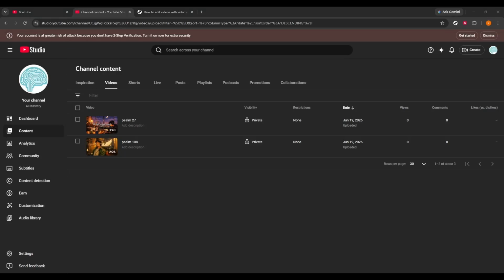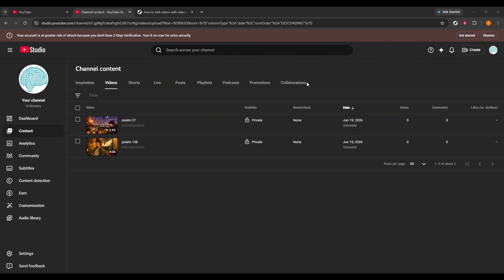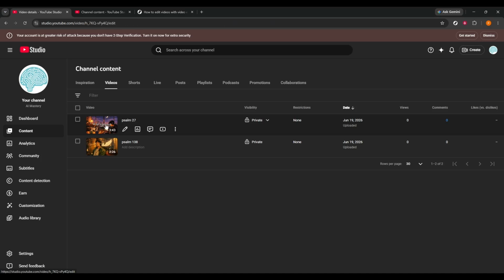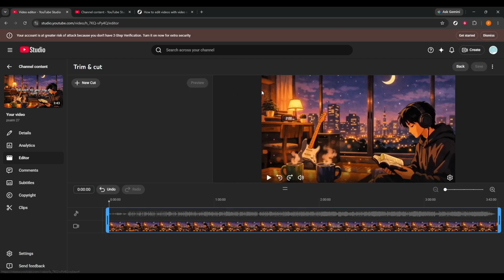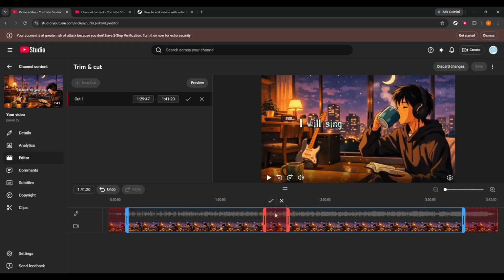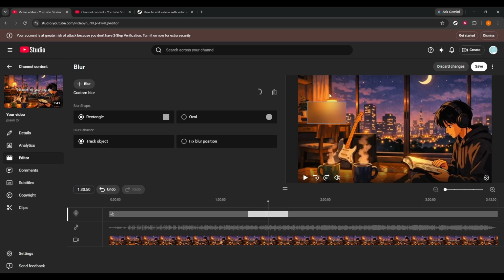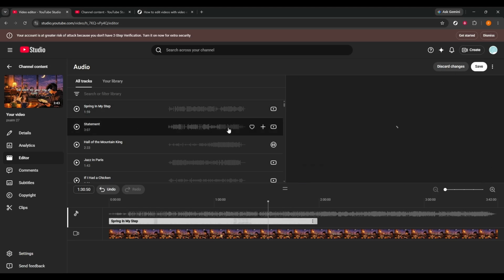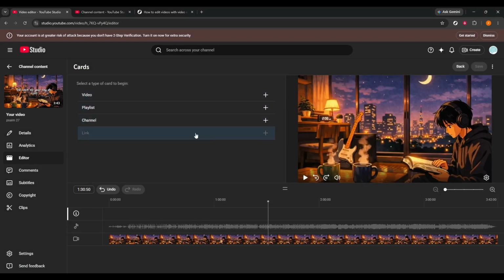How to Edit Videos with Video Editor in YouTube Studio (Updated 2026)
In this video, we discuss how to edit videos with video editor in YouTube Studio, a free online tool for trimming, blurring, adding music, and more. Learn to use YouTube Studio's video editor to trim clips, blur faces or private info, add background music, and insert end screens and info cards. This tutorial covers accessing the editor, trimming and cutting, blurring, audio, and interactive elements.

00:00 Introduction to YouTube Studio Editor
00:27 Key Editing Features Overview
00:46 Accessing YouTube Studio
01:04 Navigating to Content and Video
01:19 Opening the Editor Interface
01:38 Overview of Editor Tools
02:12 Cutting Out Middle Sections
02:38 Blurring Sensitive Information
02:51 Face Blur and Custom Blur Options
03:14 Adding Background Audio
03:26 Browsing the Audio Library
03:41 Adjusting Audio Volume
04:06 Choosing End Screen Elements
04:20 Adding Info Cards
04:35 Saving Your Edits
04:51 Confirming Permanent Changes
05:10 Benefits of YouTube Studio Editor